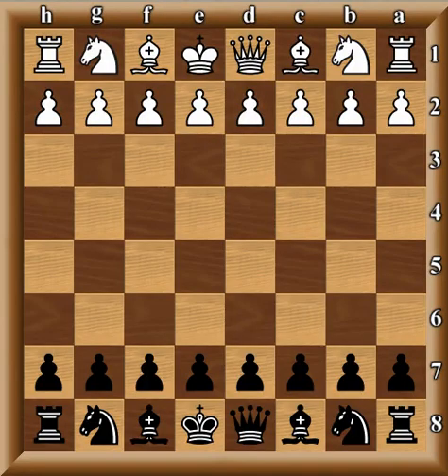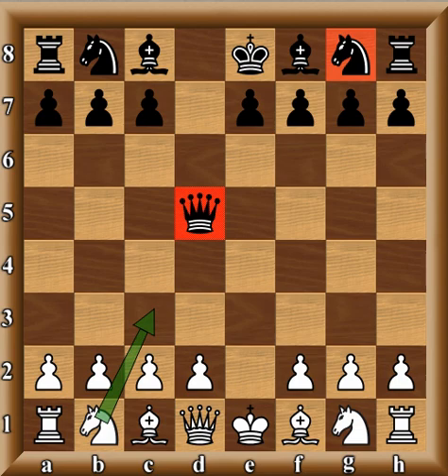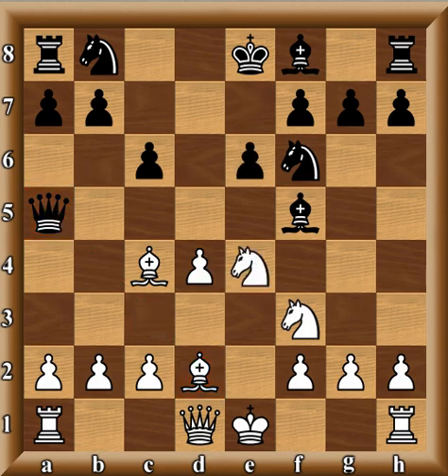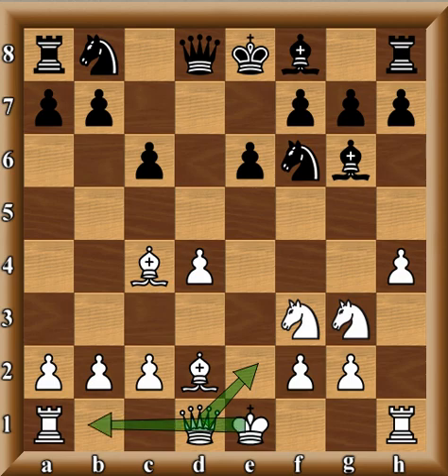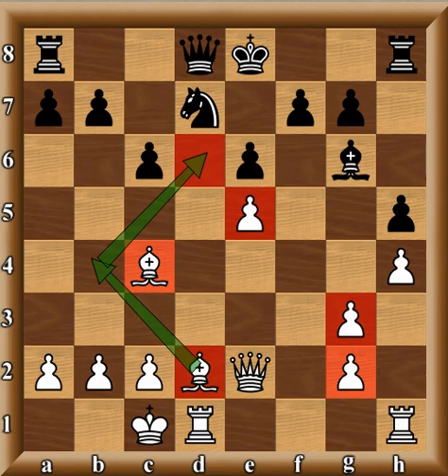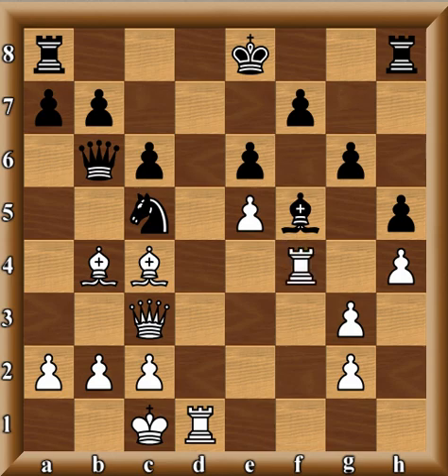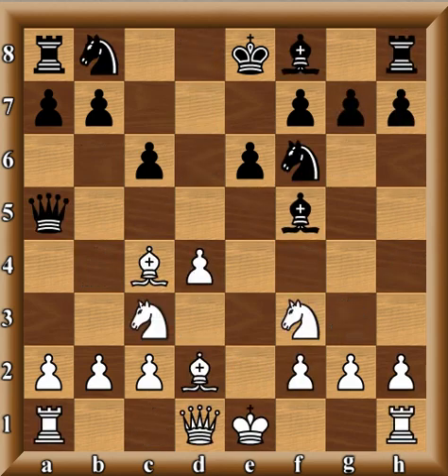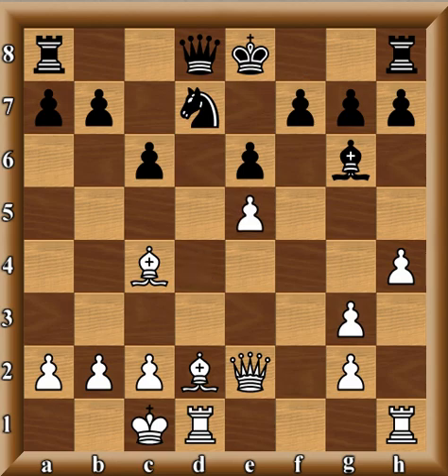Peter Svidler vs Lembit Oll (Scandinavian) 1996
dvd for white side
dvd on 2..Nf6